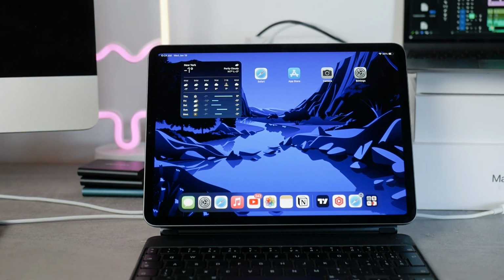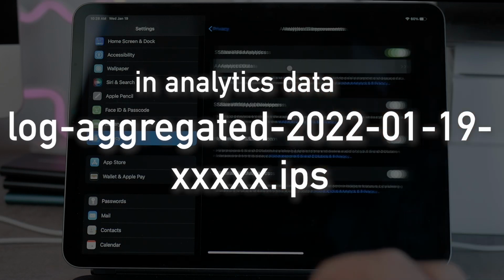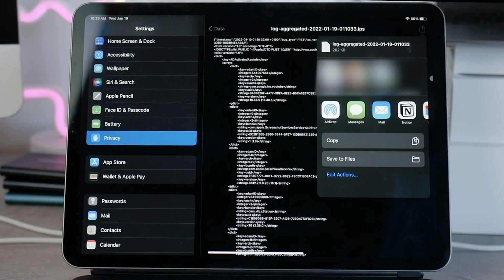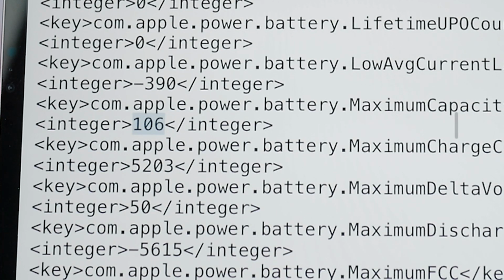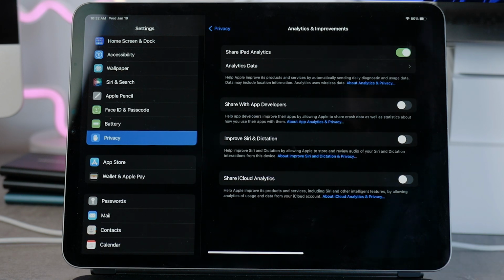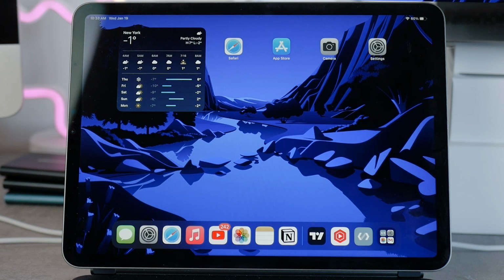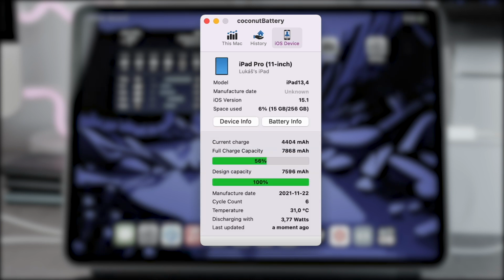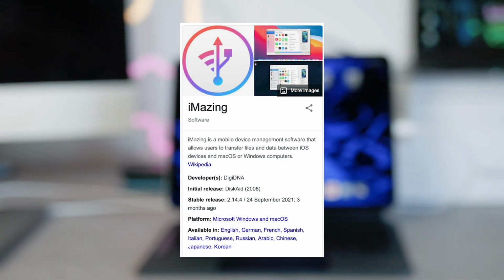How to Check iPad Battery Health Without Computer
For some reason, Apple doesn't include battery health percentage on the iPad and you're not able to find it easily. In this video, I go over one very clever method on how you can check it out on your own without any third party app or software and without computer. Later in the video, there's also a method using mac app.

Hope this trick helps you.

Chapters
0:00 Intro
0:26 What is it?
1:10 No computer method
6:12 Why it's not there
7:48 Coconut battery